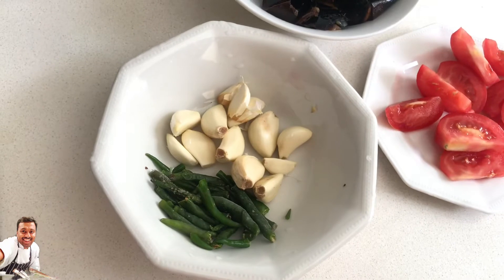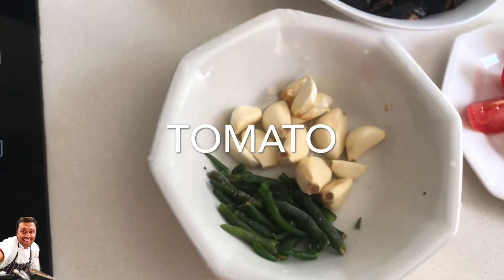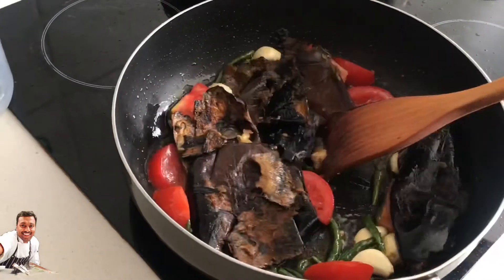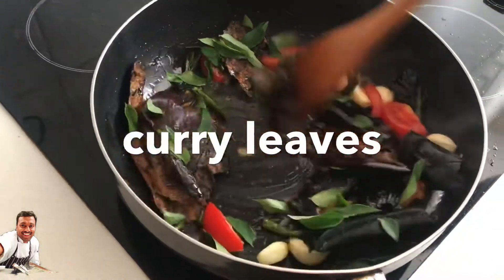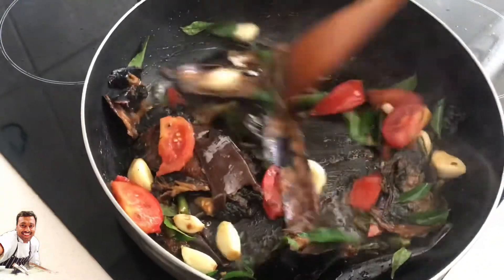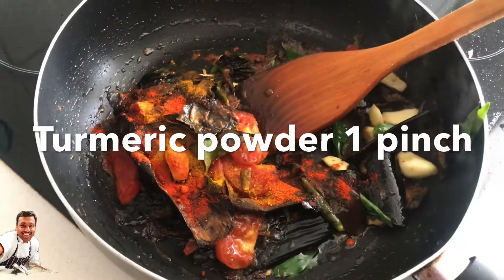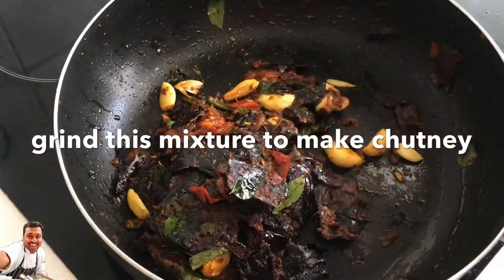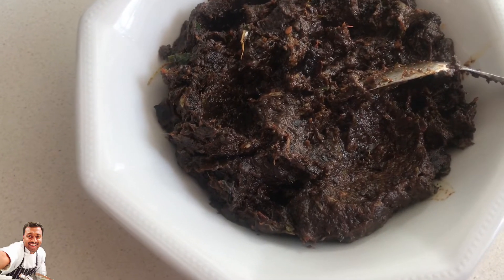Egg Plant Chutney Malayalam Recipe || വഴുതനങ്ങാ ചമ്മന്തി || Chef’s Gallery Malayalam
Egg plant chutney Malayalam recipe from Chef’s Galllery Malayalam, a naadan Kerala style recipe.
Ingredients;
roasted peel of 3 medium size egg plants
Tomato -1
garlic
green chilli
curry leaves or Mint leaves
oil
salt